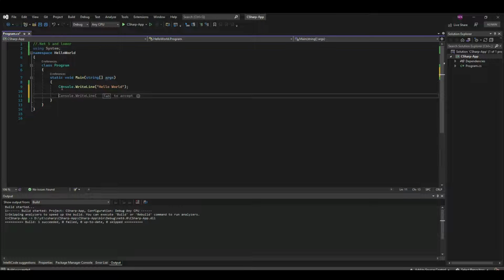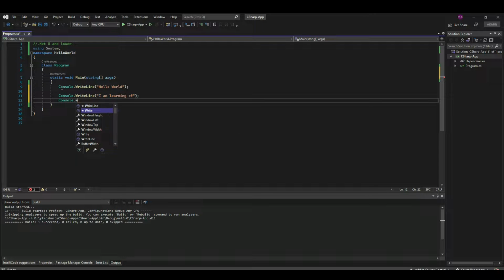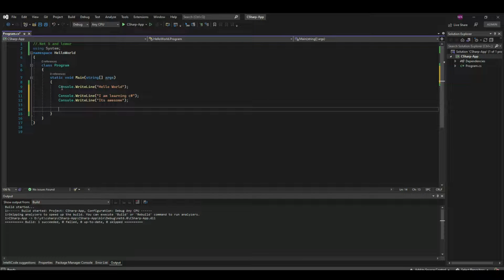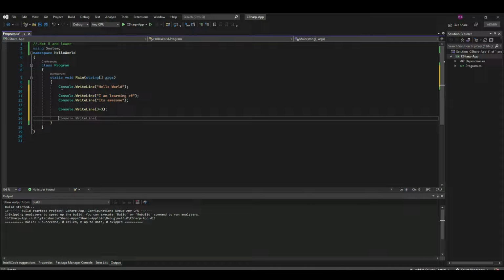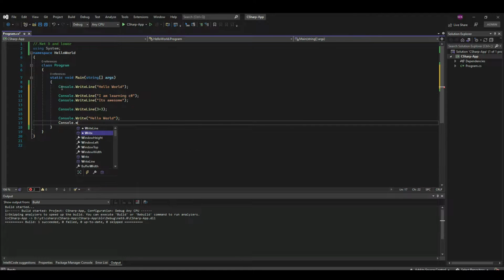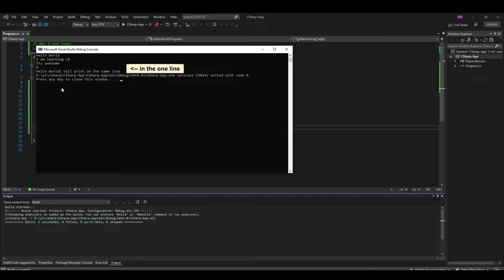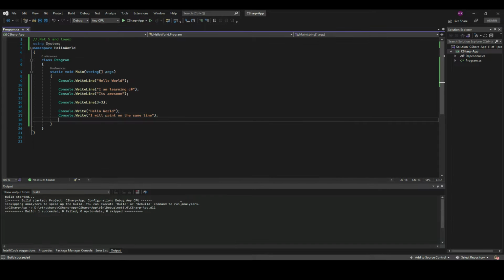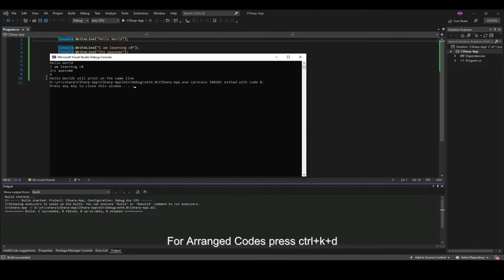😀C# tutorial for beginners - Output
To output values or print text in C#, you can use the WriteLine() method: